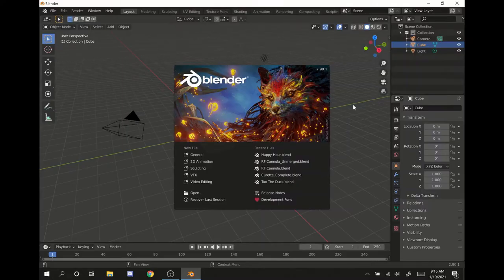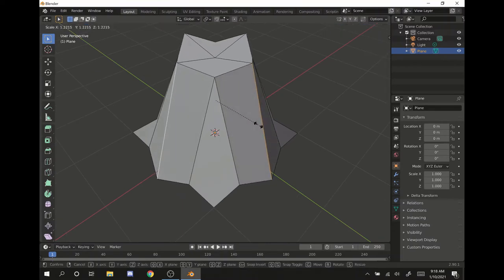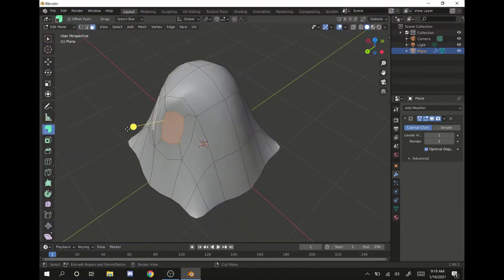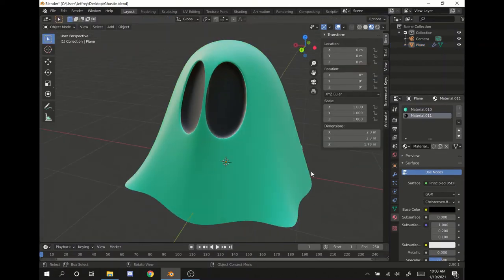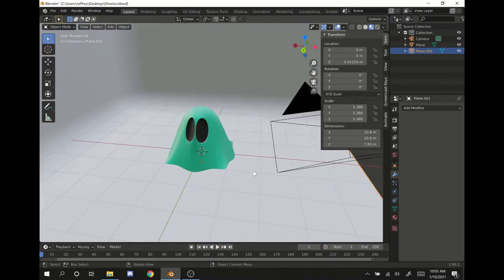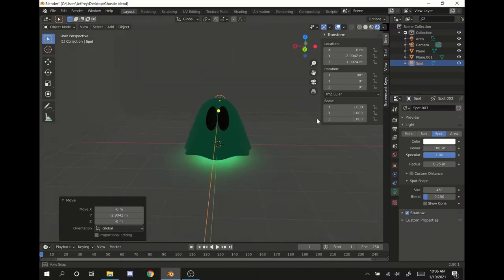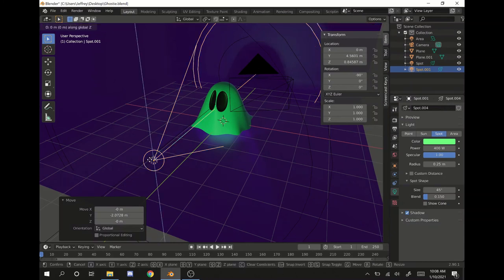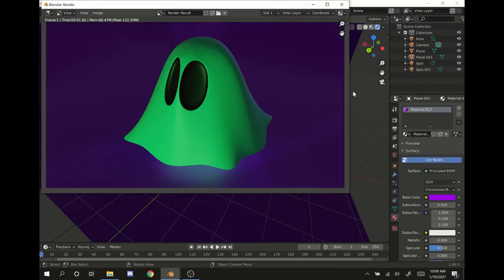Blender Tutorials: How to make a Ghost! (Blender 2.9)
In this video I will teach you how to make a ghost, texture it, add lighting, setting up the camera, and rendering.

Part 1: Character Creation 0:00
Part 2: Textures, Lighting, Camera, and Render 3:31